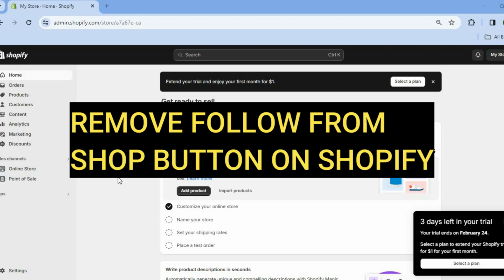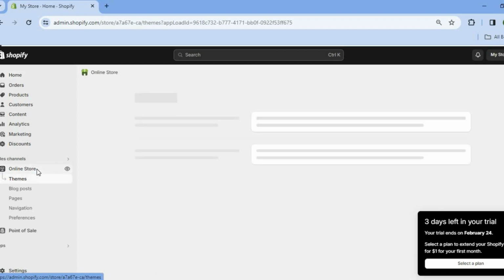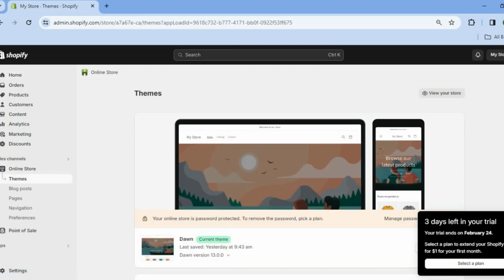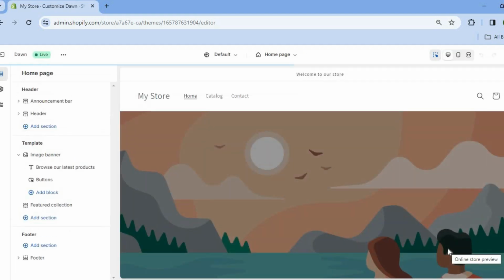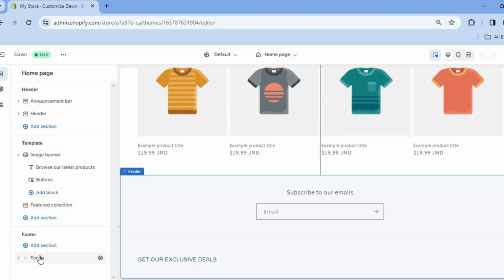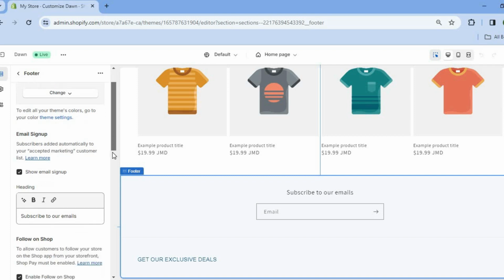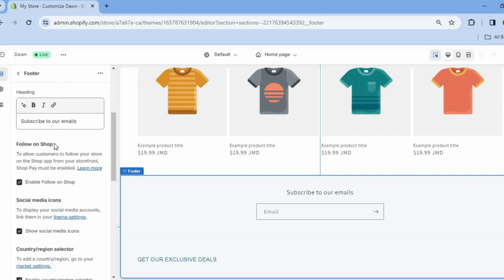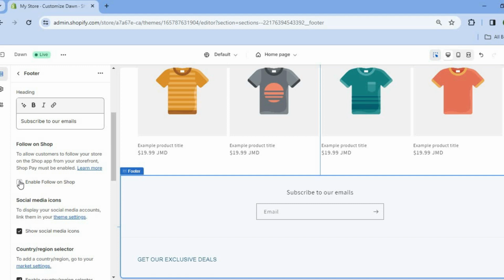HOW TO REMOVE THE FOLLOW ON SHOP BUTTON ON SHOPIFY